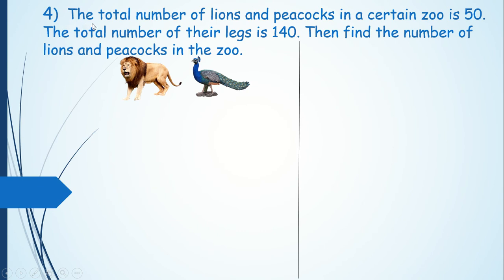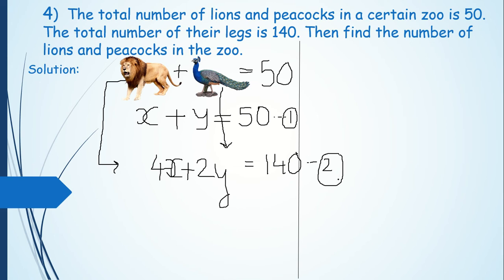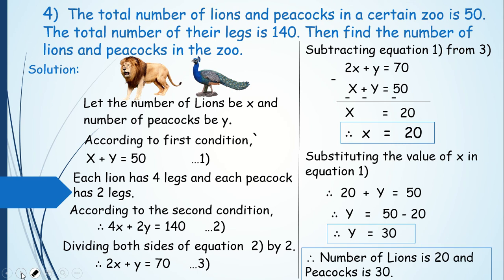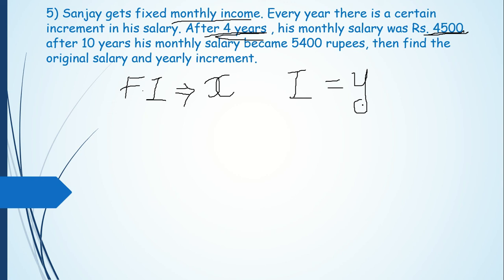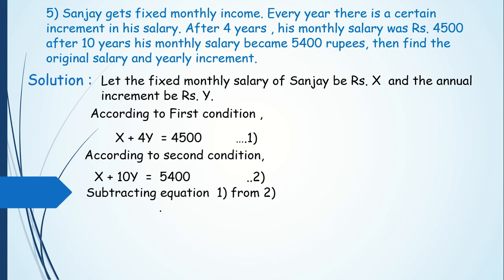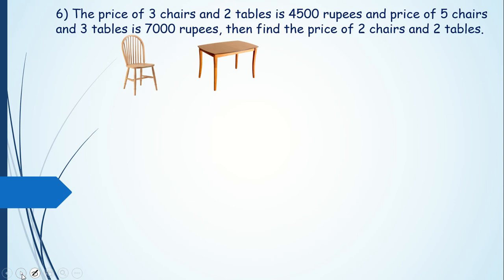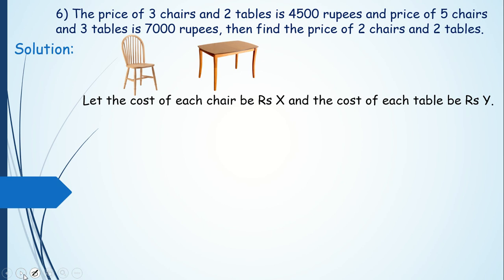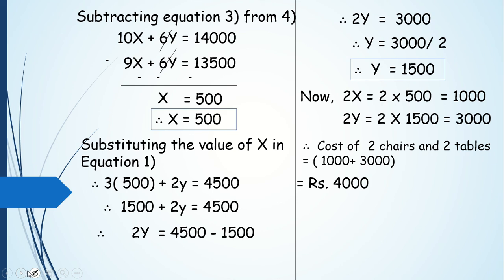Linear Equations in two variables Practice Set 5.2 Part 2#Std9Algebra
This video explains the word problems from Practice Set 5.2 of Linear Equations in two variables.